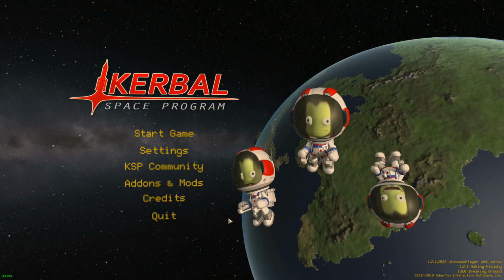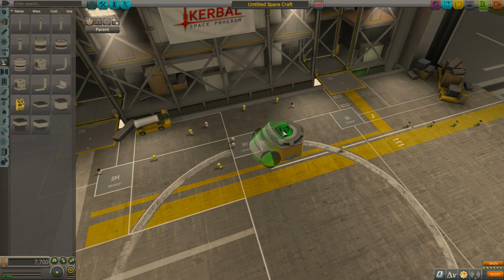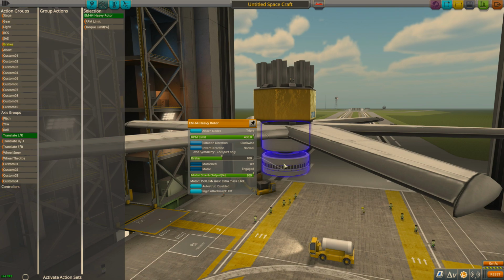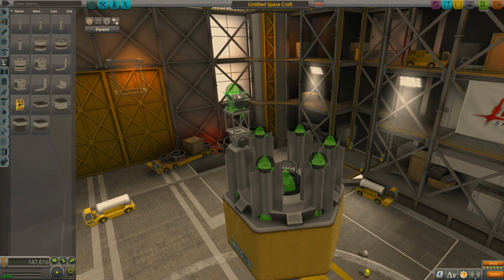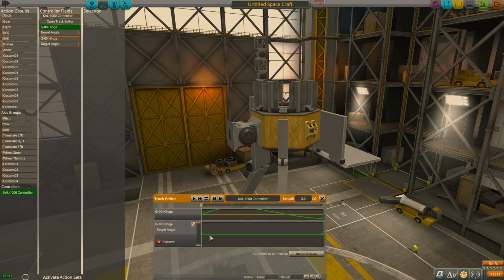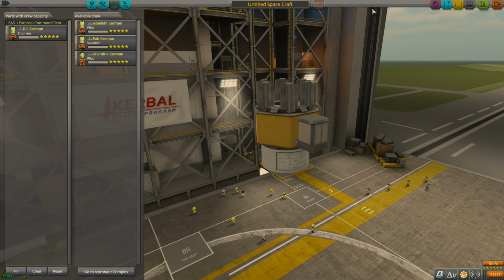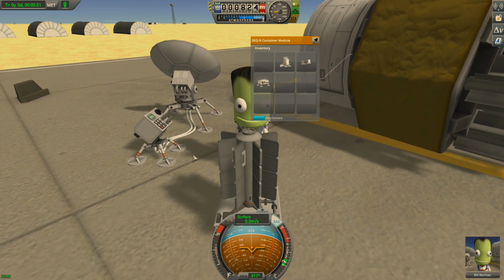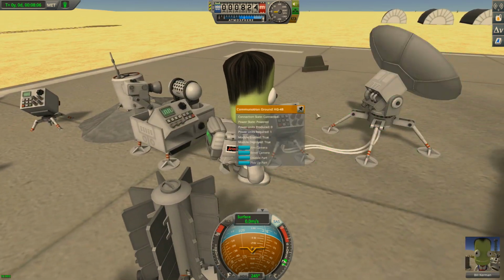Let's Play Kerbal Space Program - Episode 630: Breaking Ground DLC - What's New?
Here is a quick look at all the new stuff in the Breaking Ground DLC for KSP.

Get games for all plattforms, for less money on Instant Gaming